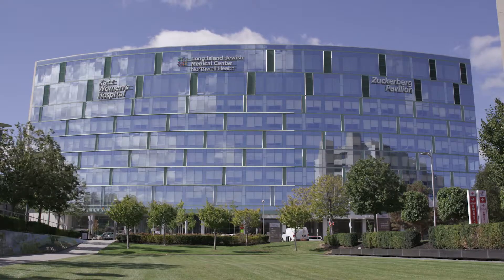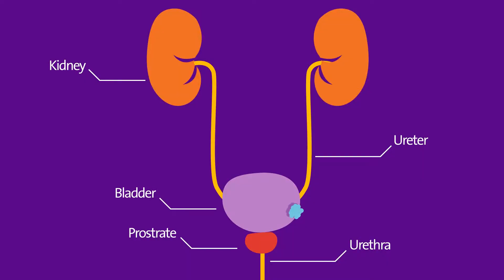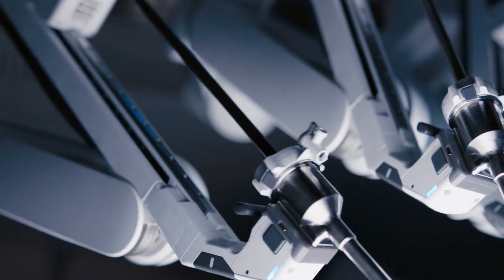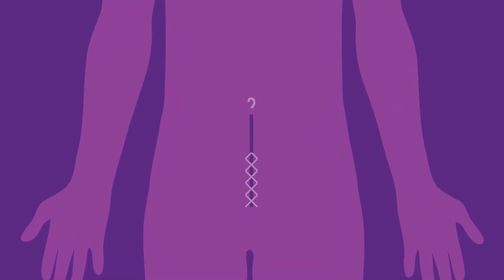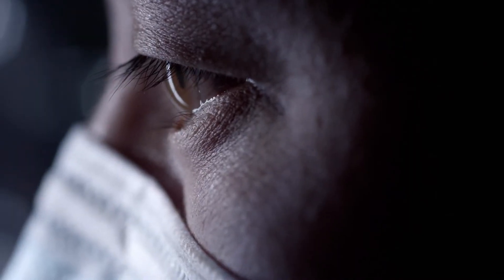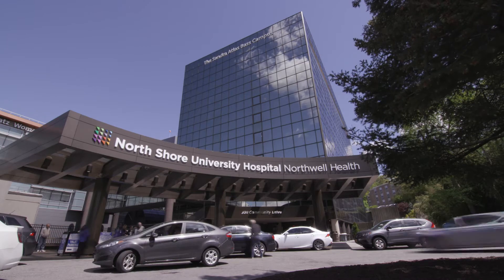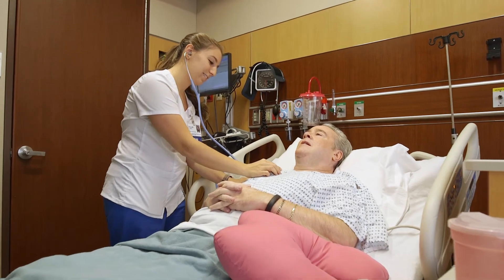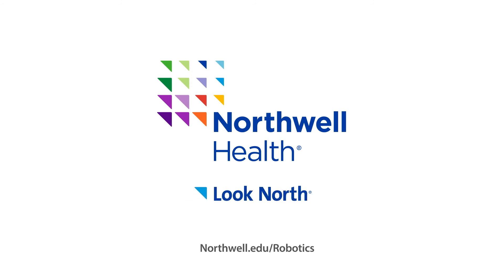Cystectomy Robotics Surgery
Our urologists discusses the process for bladder surgery and how robotics helps in providing a less invasive procedure that allows a quicker recovery.

About Northwell Health
As New York State’s largest health care provider and private employer, Northwell Health’s mission is to improve the health of our communities. Our focus is on prevention, wellness, and providing the full continuum of diagnosis, treatment and after-care services to all those we serve.